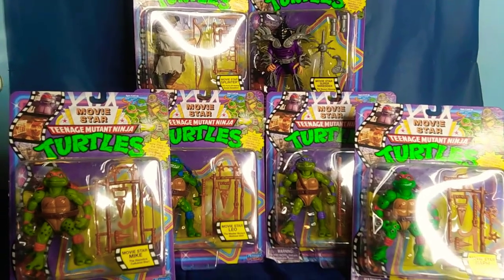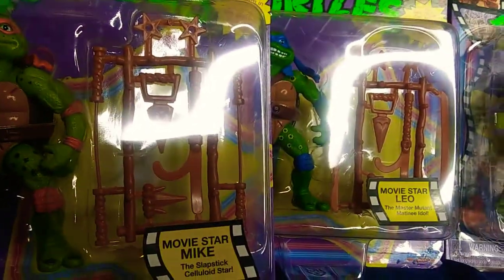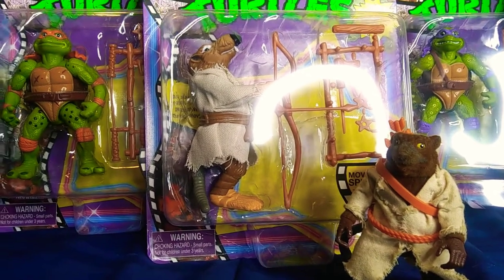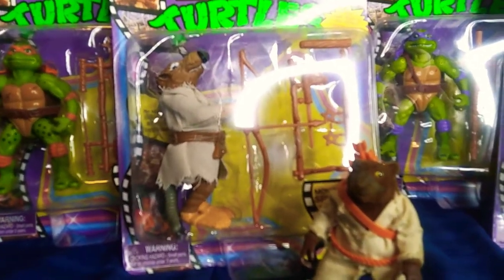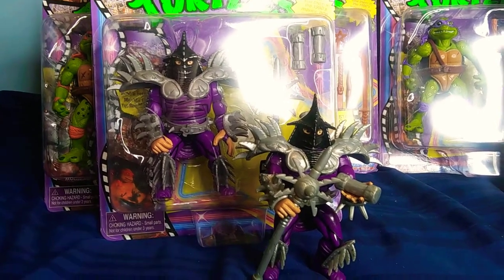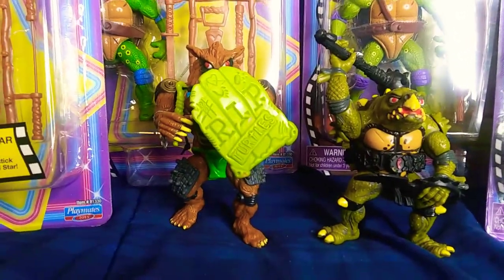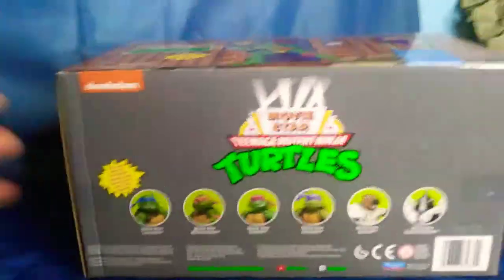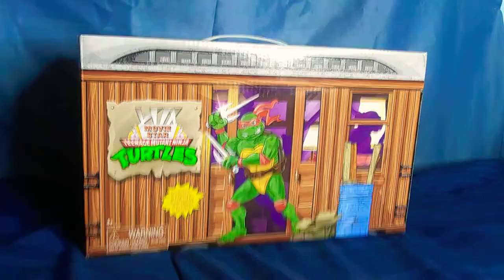TMNT | movie star teenage mutant ninja turtles box set target exclusive review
like and sub and just chat if you like and if you like what you see check out my instagram @vintage_treasures